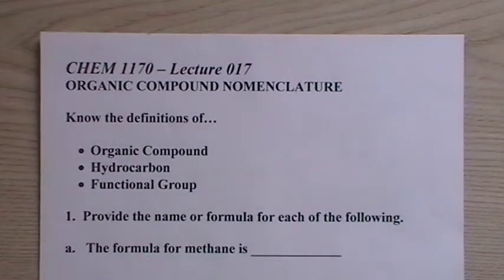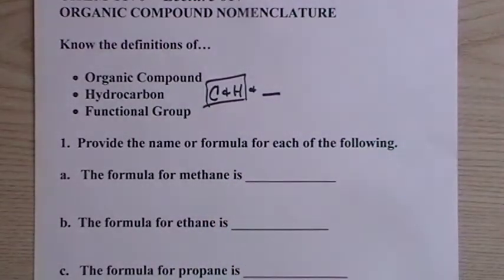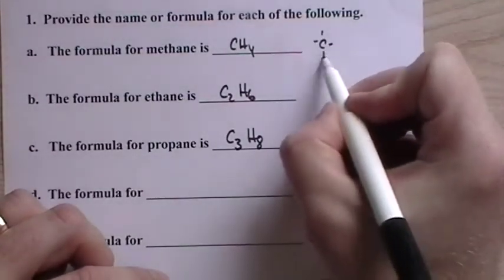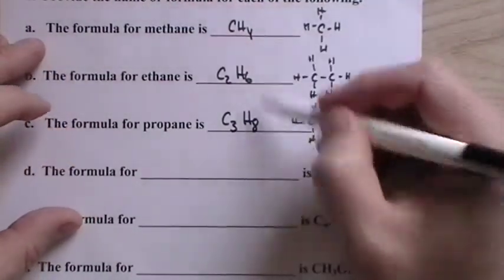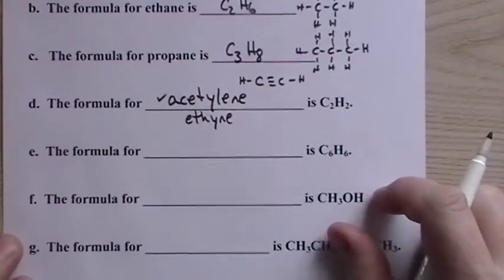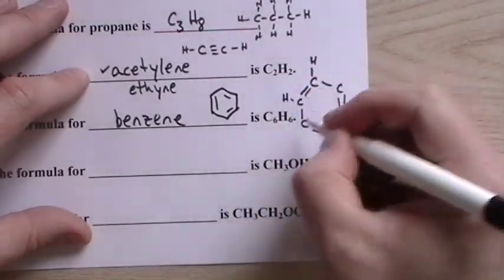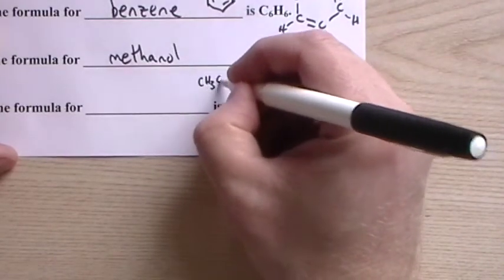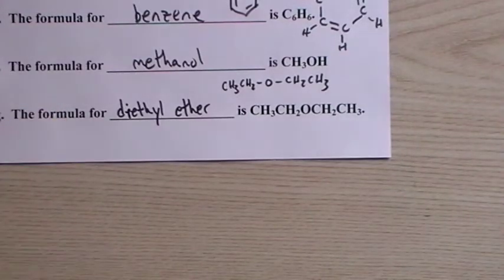CHEM 1170 Lecture 017 Organic Compound Nomenclature